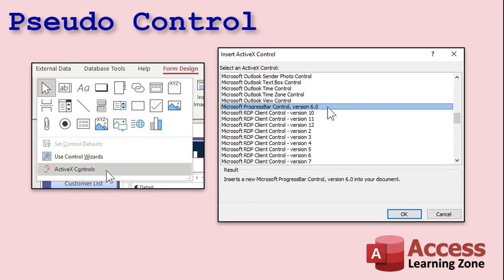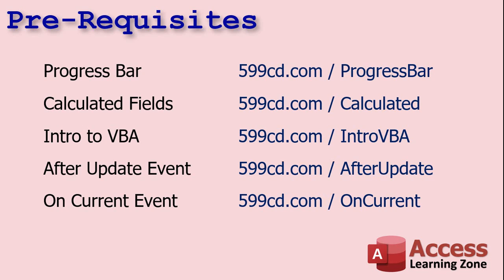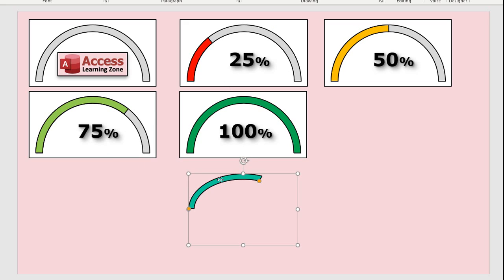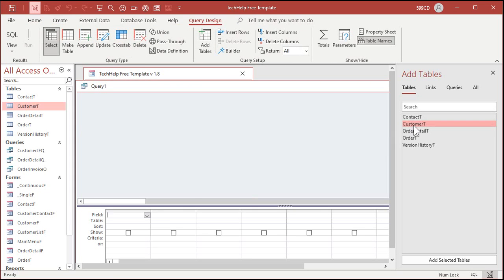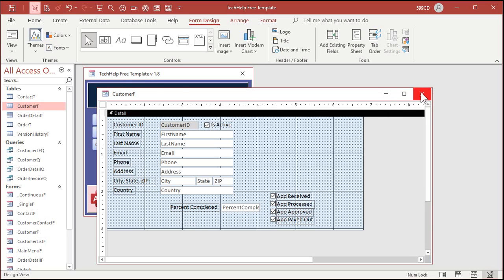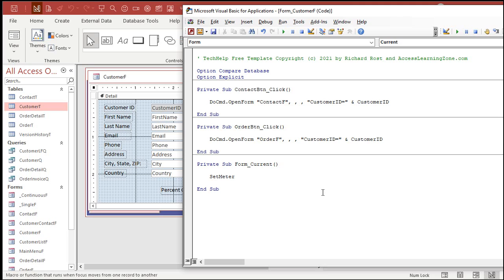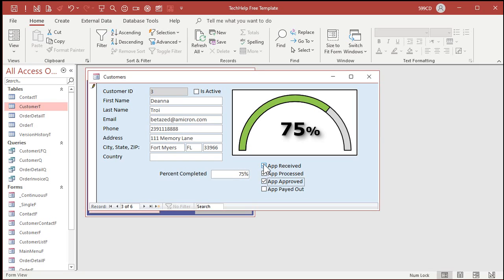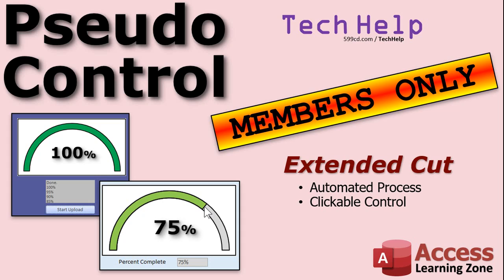Create a Custom Pseudo Control in Microsoft Access. Arched Meter Using 100% Access Native Components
In this video, I will show you how to create the appearance of a custom control in Microsoft Access. We will use multiple overlapping images to create an arched meter control to display the percent of completion of a process.

James from Pelham, Georgia (a Gold Member) asks: I am designing a dashboard form for my company jobs. I was wondering if there's a way to display the job's completion percentage like an arched meter?

Silver Members and up get access to an Extended Cut of this video. Members will learn how to use the control with a VBA loop. We'll see how to make the control itself clickable so users can change the value with your control. We'll also prevent the user from marking step 2 complete before step 1 is done.